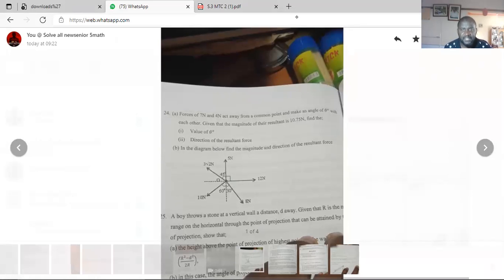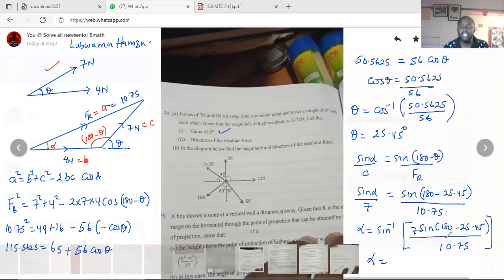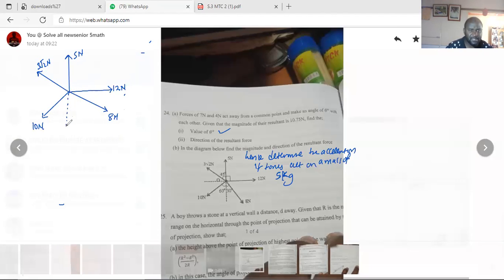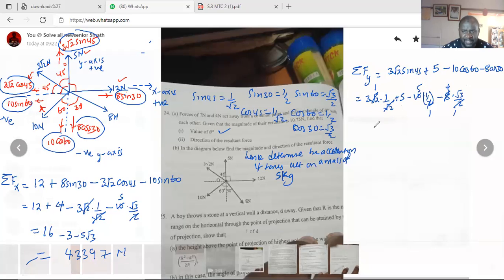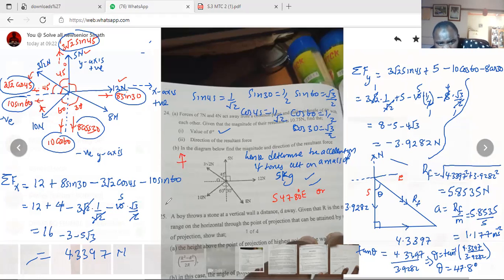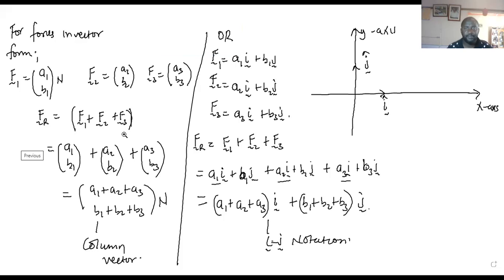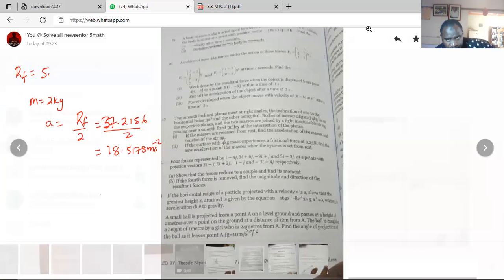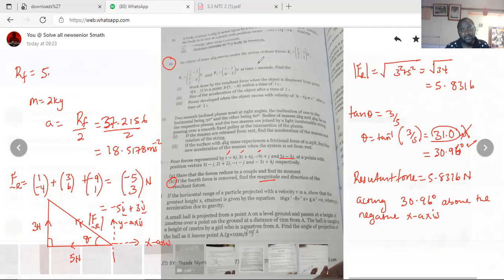resolution of forces 2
appropriate vector traingles,parallelogram law and examples of reolving forces